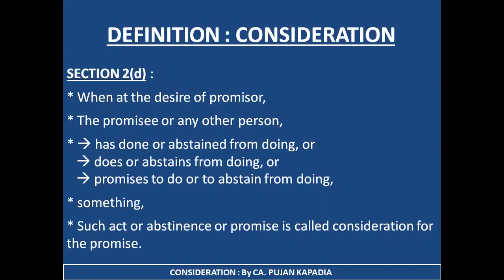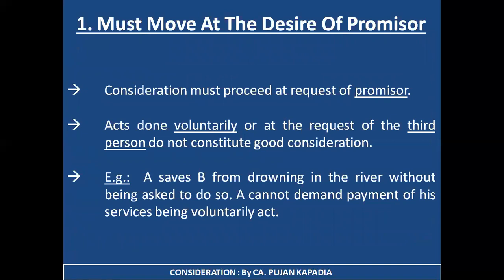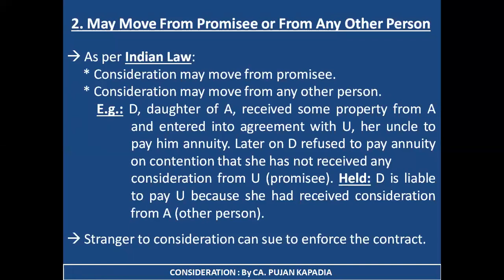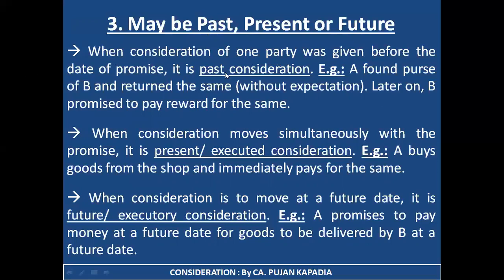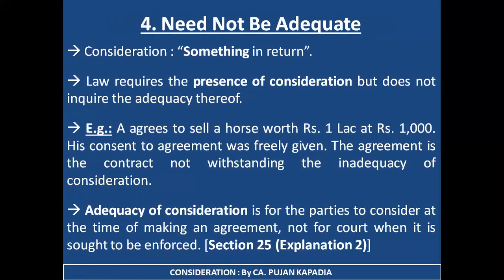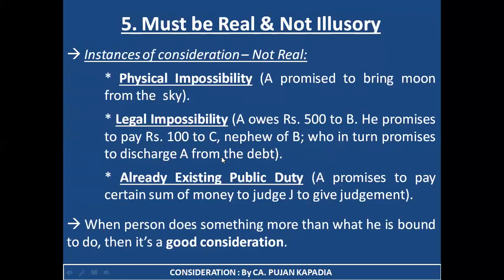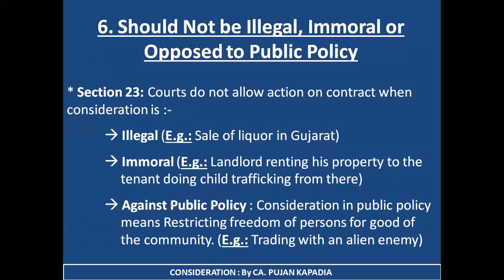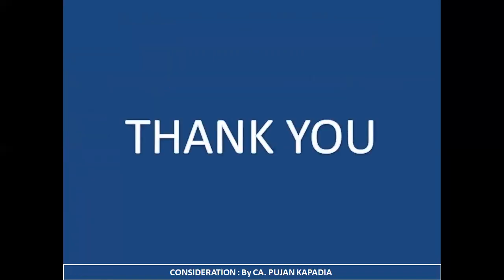3 4 TYBCOM MLAW PJK 15 07 20